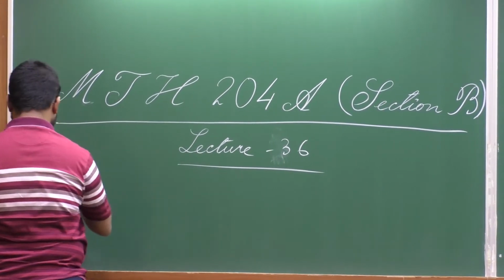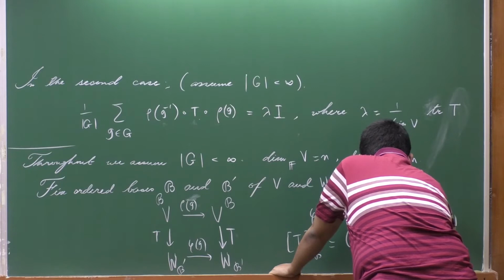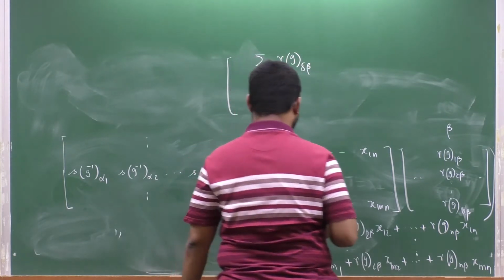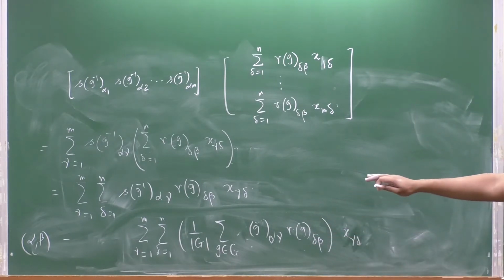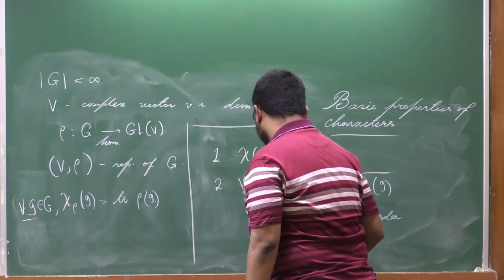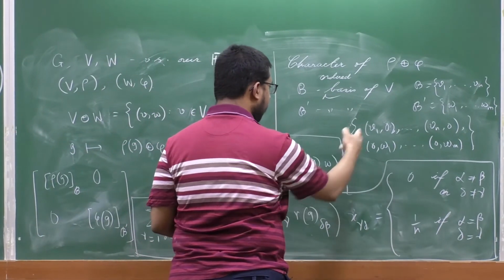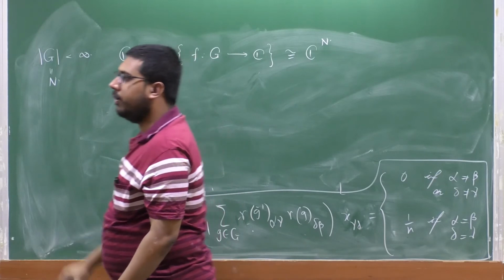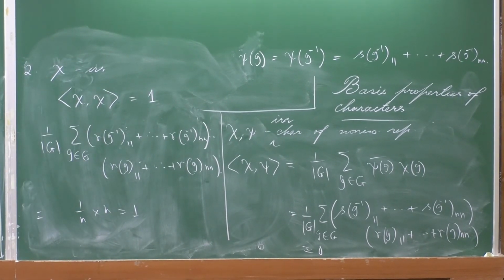Lecture 36, MTH 204A (Section B)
We establish the orthogonality relations for the irreducible characters of any given finite group G:

1. If chi is an irreducible character of G then the norm of \chi is 1; and
2. if chi and psi are the characters of two  nonisomorphic irreducible finite dimensional comprex representations then they are orthogonal to each other.

CLARIFICATION: Since isomorphic representations have the same character, hence if chi and psi are two distinct irreducible characters of G then the corresponding representations must be nonisomorphic. Consequently, chi and psi are orthogonal. Thus it is clear that the set of all irreducible characters of G forms an orthonormal subset in the complex vector space C[G]. While talking about this near the end of this lecture, my way of putting things might have created some confusion regarding this.

As the teacher of the next class was waiting outside the lecture room, I had to rush. That is why there could be some arguments that have not been put neatly, or might have been missed. Hope the above clarification indeed helps in that regard.